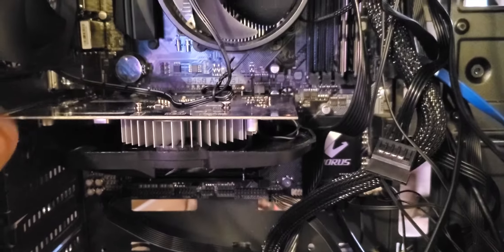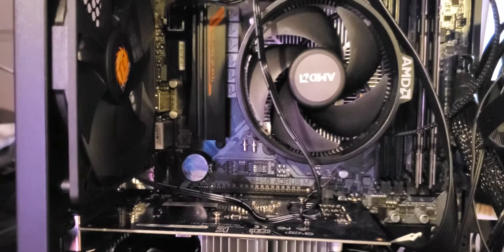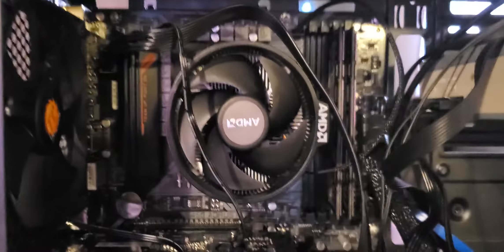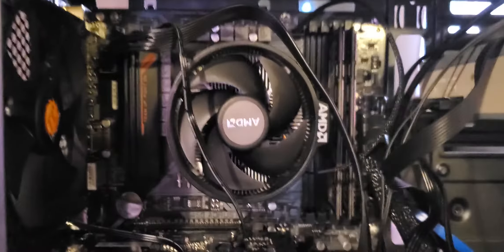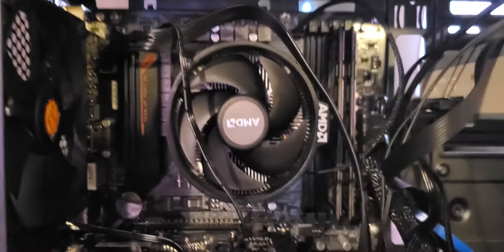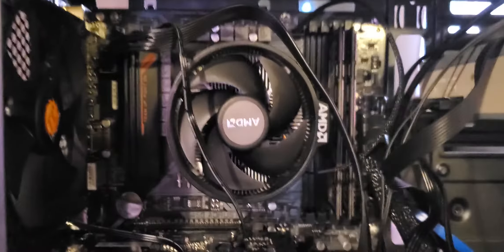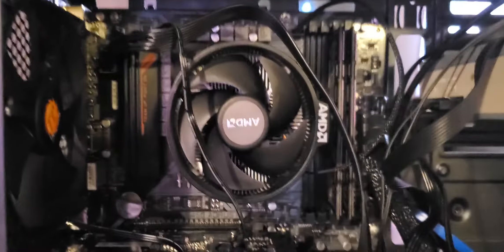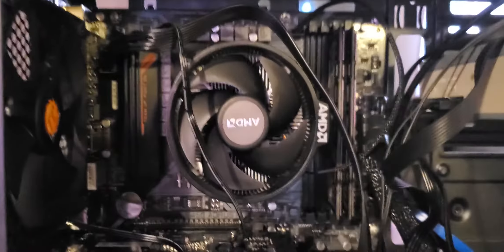Rebuilt PC won't boot up